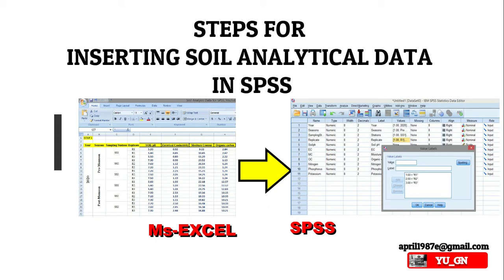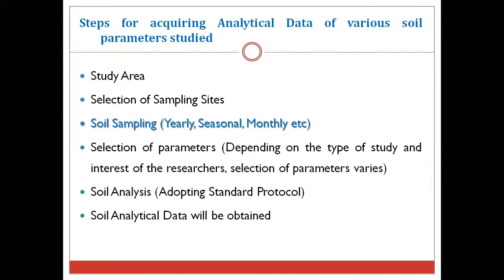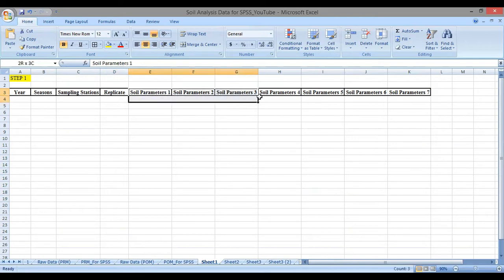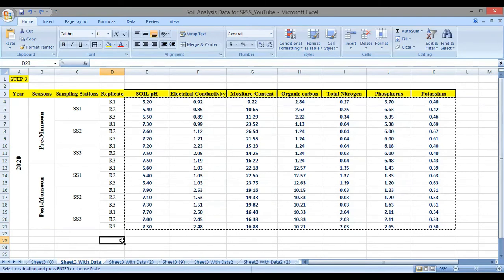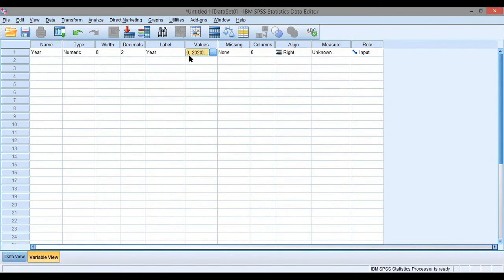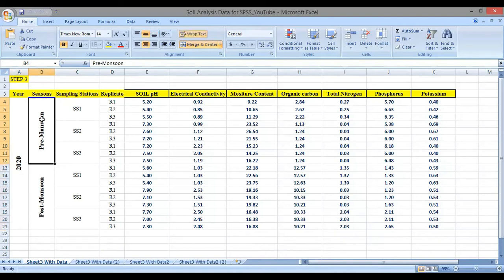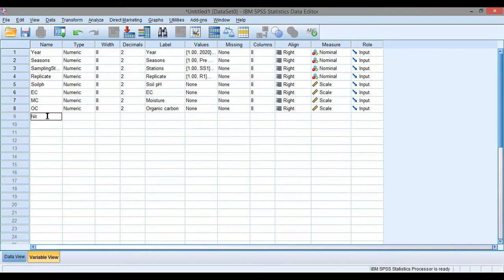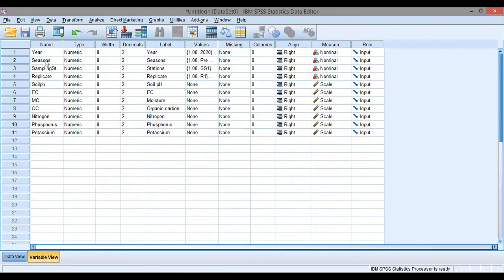Steps for Inserting Soil Analytical Data in SPSS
This video provides explanations and hands-on demonstrations about the steps students or researchers need to adopt before the soil analytical data can be inserted in SPSS for performing further statistical analysis.

The steps explained are (up to Steps 4):
1. Analytical Data of various soil parameters studied
2. Data arrangement in MS-Excel
3. Entering the variables in SPSS Software
4. Transfer data from MS-Excel to SPSS
5. Data Analysis

Correction:
SPSS: Statistical Package for the Social Science not Statistical Software for the Social Science
(Typing error)